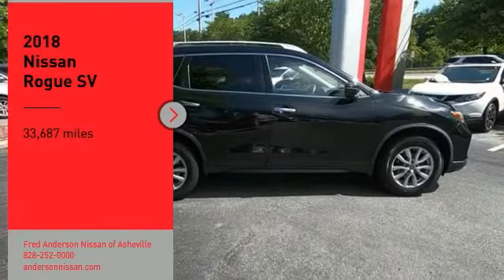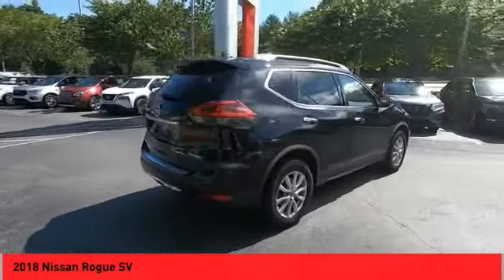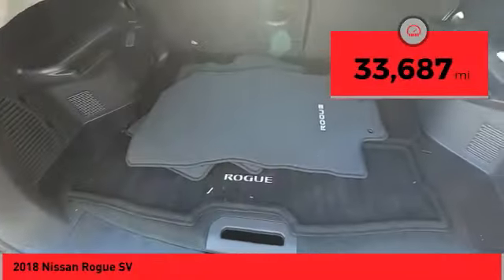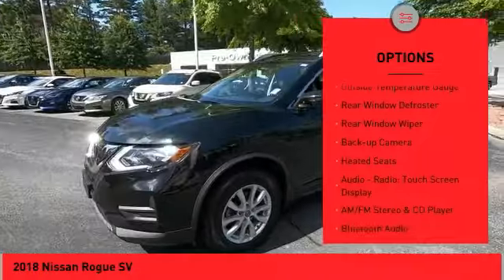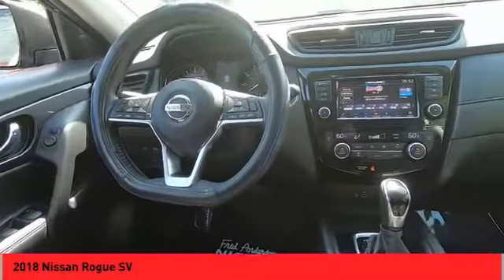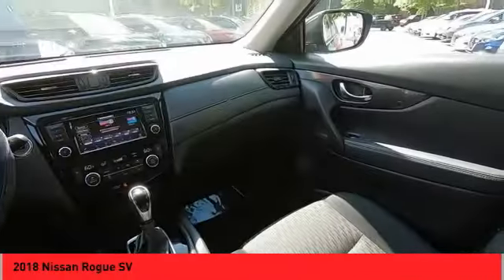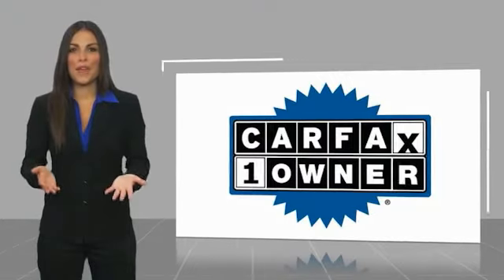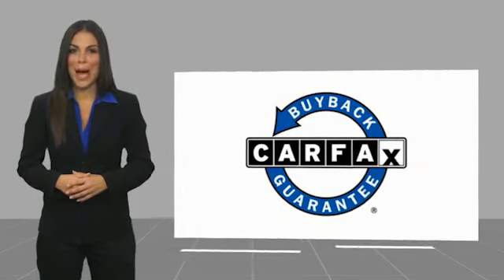2018 Nissan Rogue Asheville NC JW340574P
2018 Nissan Rogue SV

Recent Arrival! CARFAX One-Owner. 2018 Nissan Rogue SV Magnetic Black **Available at Fred Anderson Nissan of Asheville. Call us today at **, *Still Under Factory Warranty**, * FREE OIL CHANGES!, LOCALLY OWNED AND SERVICED!, FULLY SERVICED!, TWO KEYS!, Alloy Wheels, Power Driver Seat, Bluetooth, Keyless Entry, Back Up Camera.AWD CVT with Xtronic 2.5L I4 DOHC 16V 25/32 City/Highway MPG Odometer is 2990 miles below market average!Awards: * 2018 KBB.com 10 Best SUVs Under $25,000Qualifying Non-Certified Used Nissans bought here and serviced at a FAMILY STORE receive our FULL ANDERSON FAMILY PLAN at NO COST to YOU! Our full family plan includes: 3-Day Vehicle Exchange*Lifetime Oil Changes*Lifetime Service Loaners (with $300+ Service)*Lifetime Car Washes(with Service)*MUCH MORE! (Value exceeds $1,000 in first years of ownership) Call us at , go or visit us at Fred Anderson Nissan of Asheville - 629 Brevard Rd Asheville, NC 28806 to learn more! Our # 1 goal is to help you find the vehicle you love at a price you can afford wrapped in a deal you don't want to walk away from. All prices exclude tax, tag, license, title, and registration for your state; NC inspection (up to $30 on used vehicles), dealer-installed tint ($299), and admin ($649) fees. All vehicle internet pricing is subject to change and requires standard financing through NMAC. From time to time in the transfer of data on the internet there are errors, the dealer is not responsible for errors in advertised price. See dealer for complete details.Welcome to Fred Anderson Nissan of Asheville - We're so happy you're here! Whether you stopped by because you are looking for a reliable, honest Nissan dealership in NC, or you're just browsing for your next dream car, we are ready and willing to do whatever we can to help make your experience a truly exceptional one. We typically stock over 300 new and 100 used vehicles DAILY and work with over several different banks